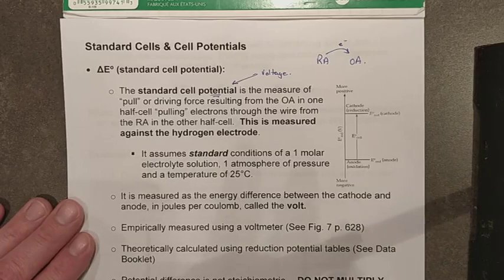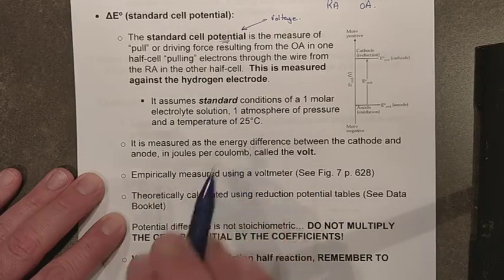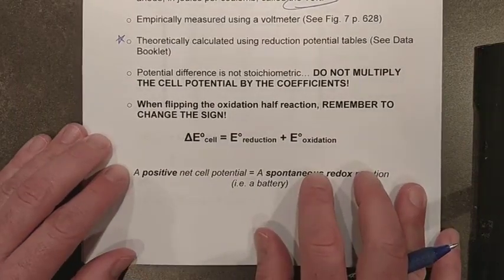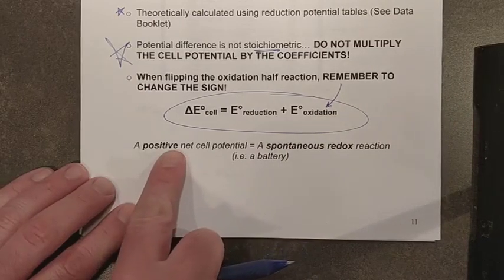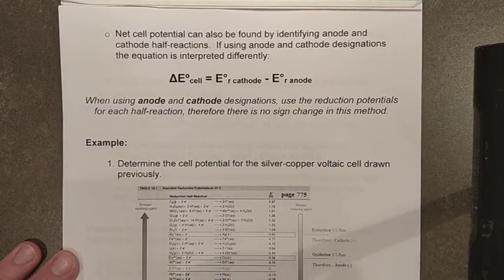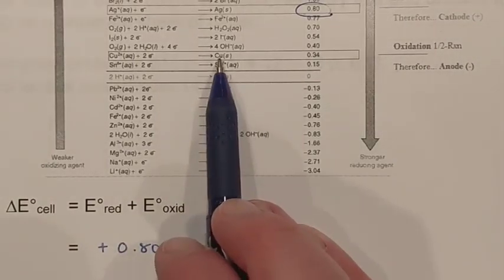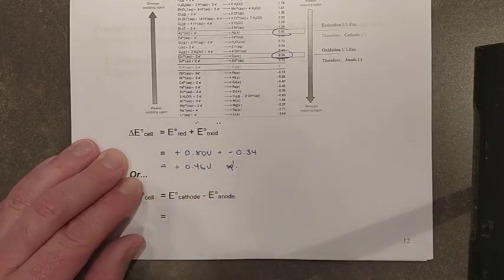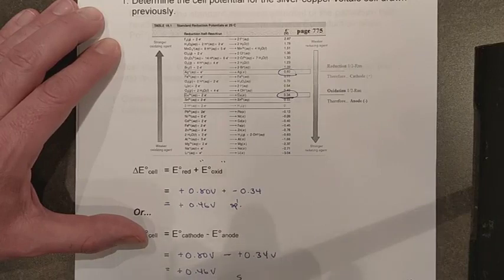Chapter 14.2 Lesson 2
Theory, calculations and example solutions to find net cell potential for voltaic cells.  What does changing the reference point in the reduction table look like?